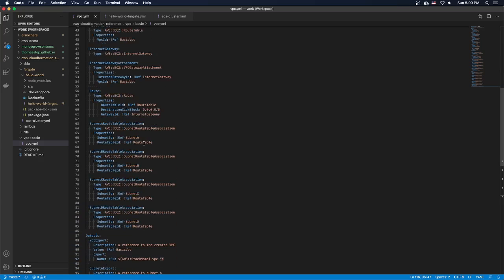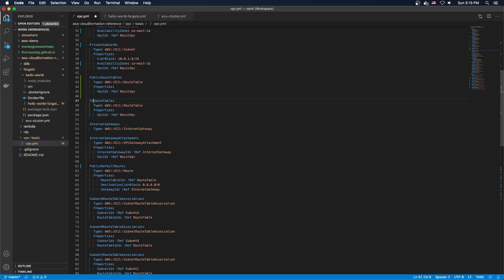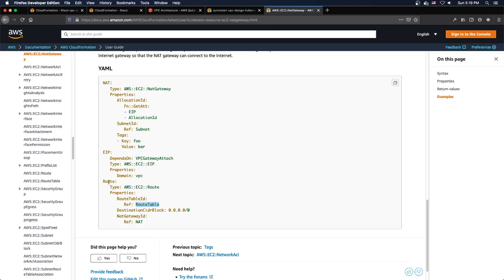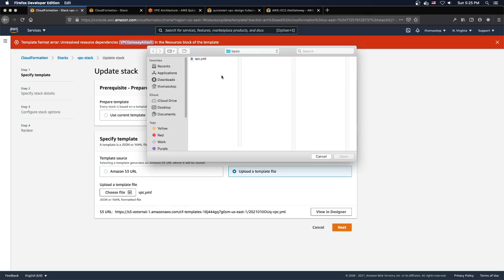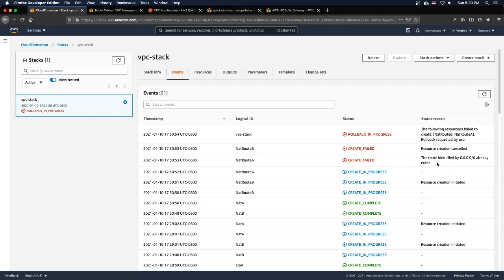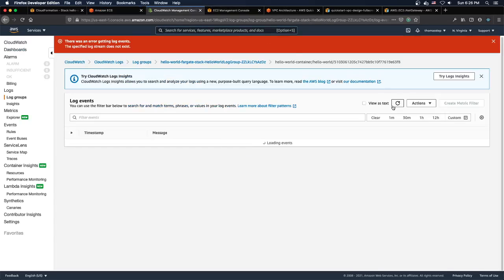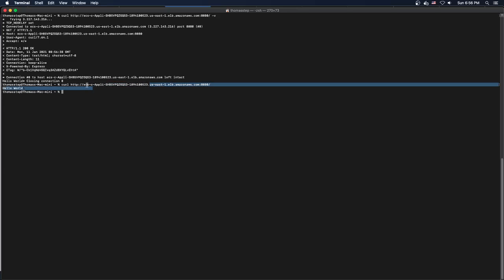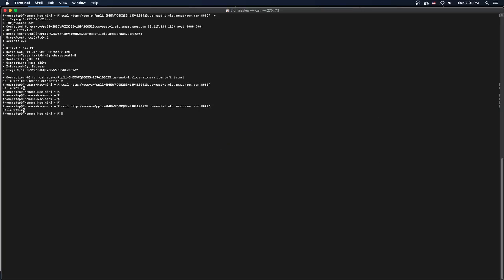Building and debugging a Fargate application Part 2/2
In part 2 I built out private subnets in the VPC and launched the Fargate service in those private subnets. The API was then accessible using the ALB that was created in the public subnets.

Building and debugging a hello world application in Fargate. Built out ECS cluster, service, task definition, ECR repository, and VPC.